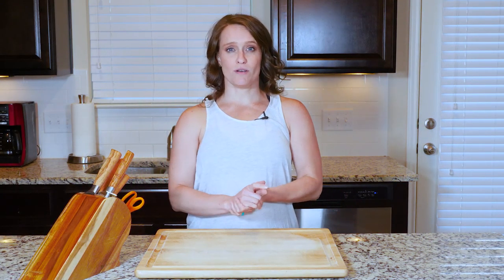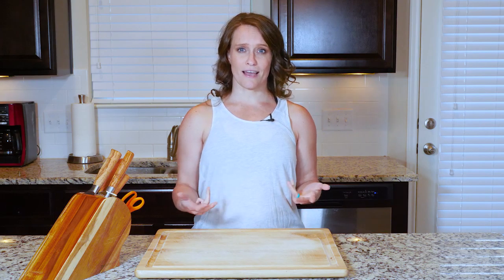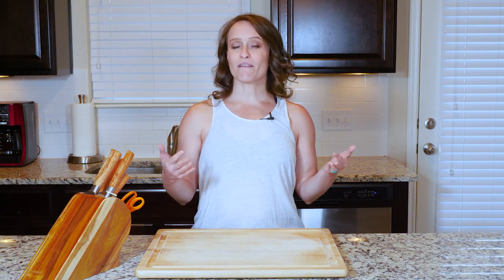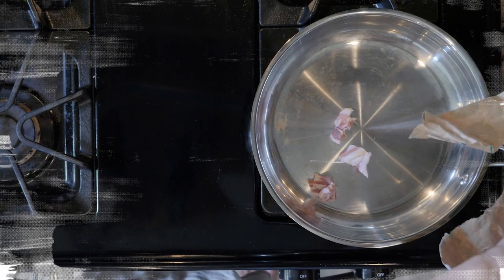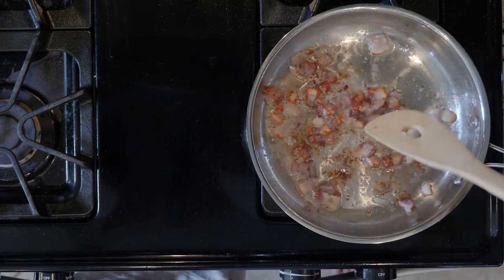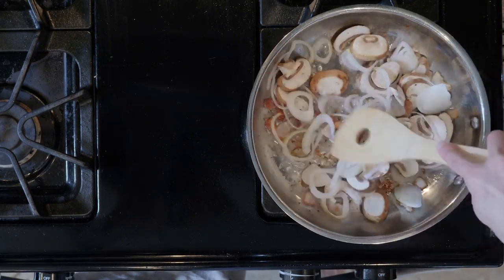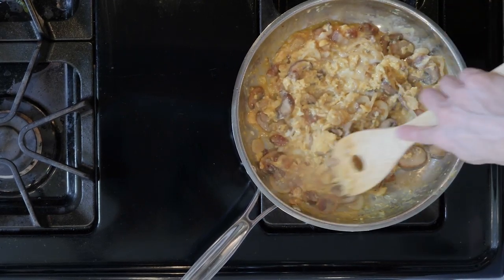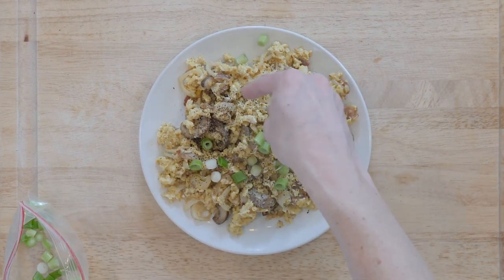SP 18 GAMMA EGG BaconMushroomShallotEggScramble